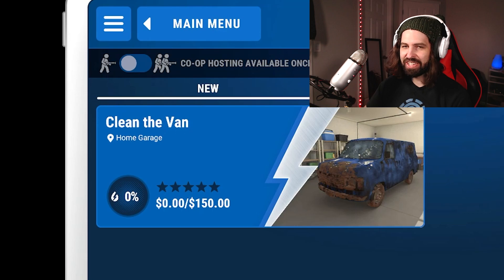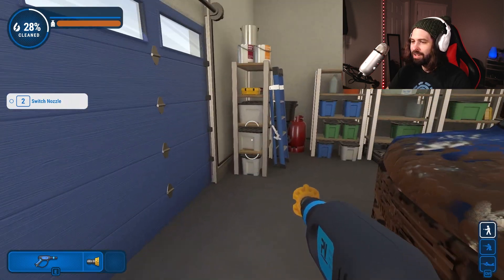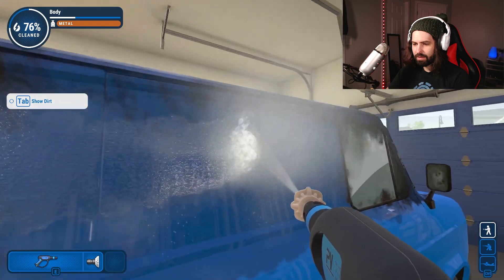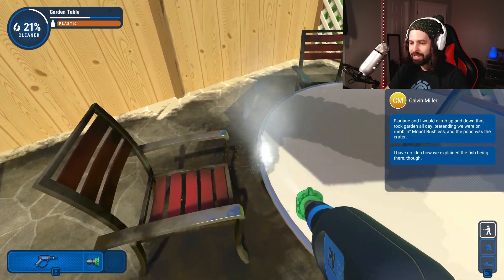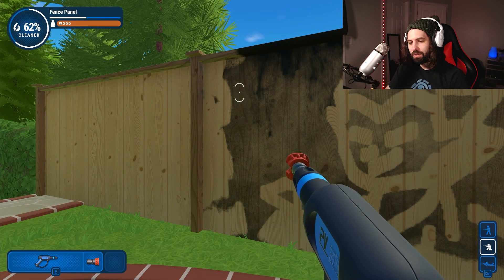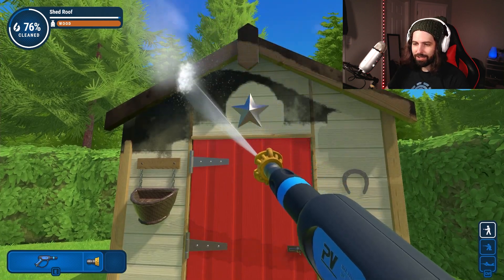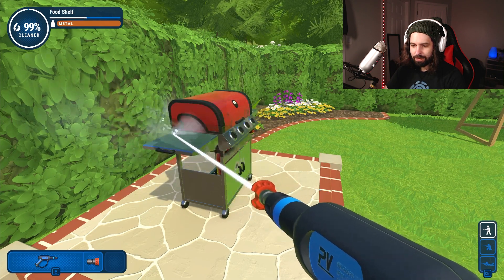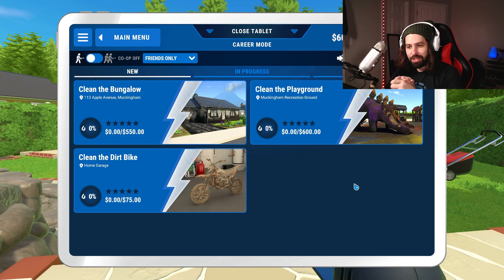SATISFYING AND FUN! | Powerwash Simulator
Join me in a relaxing game that wants you to clean EVERYTHING! It will put you in a chill state of mind.